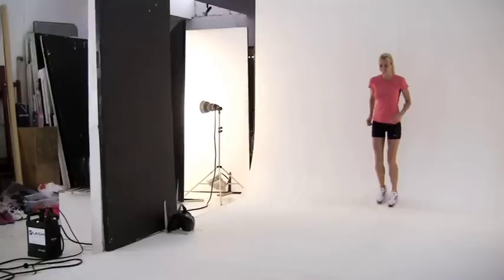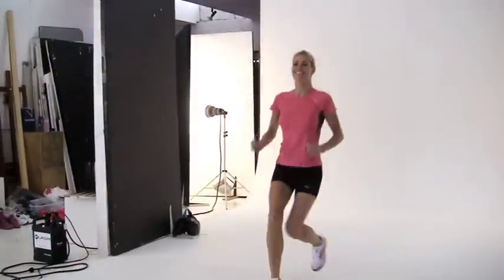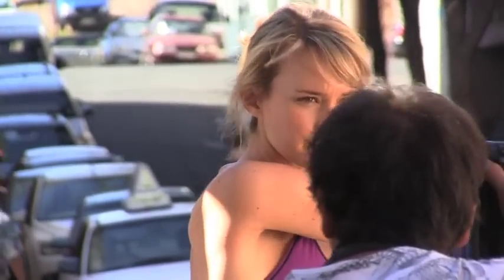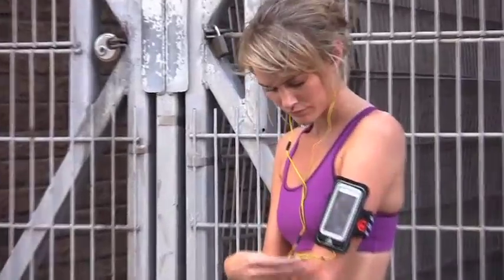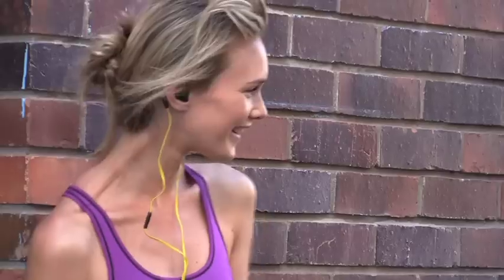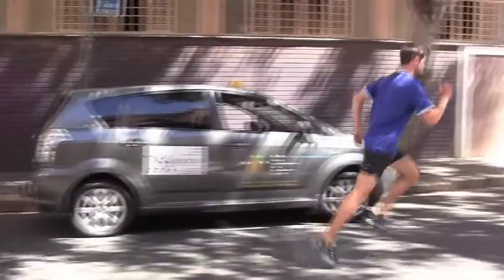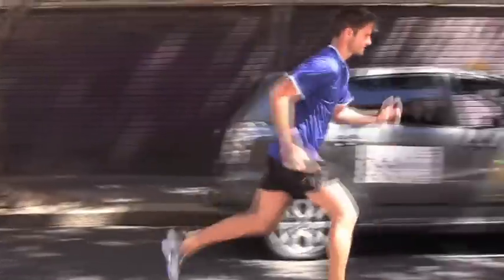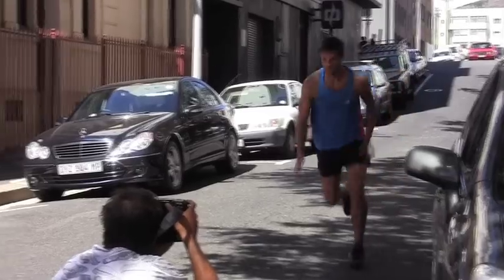Runner's World International Covershoot